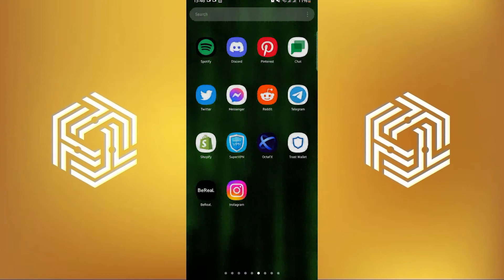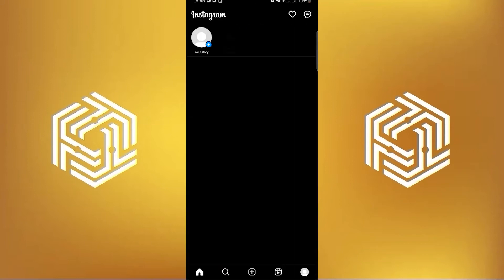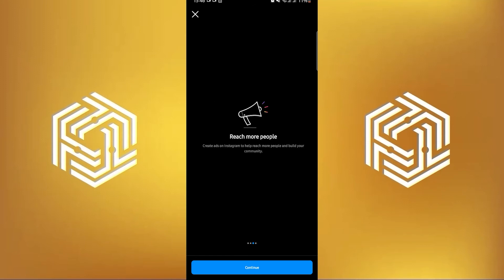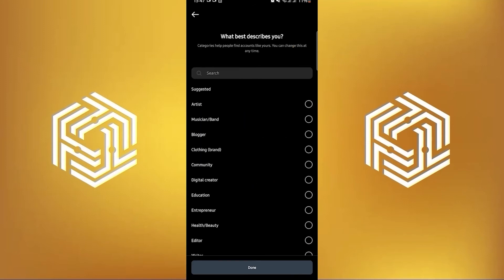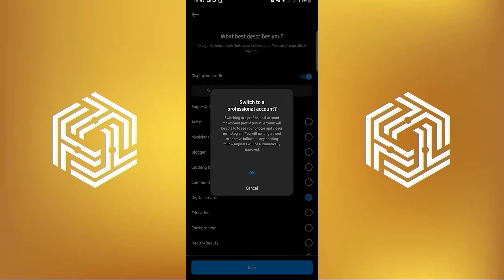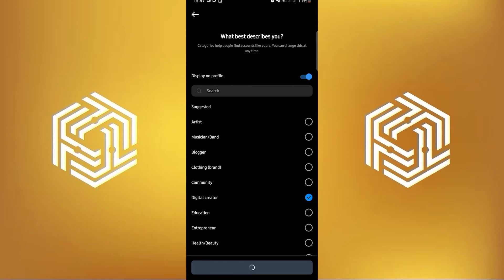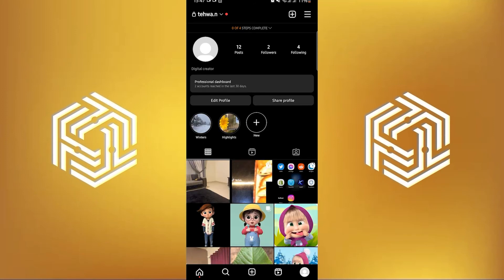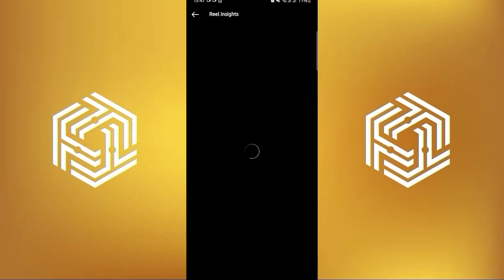How To Get Access to Instagram Insights (NEW 2023)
If you want to know How To Get Access to Instagram Insights  then just watch this short tutorial till the end to solve your problem.